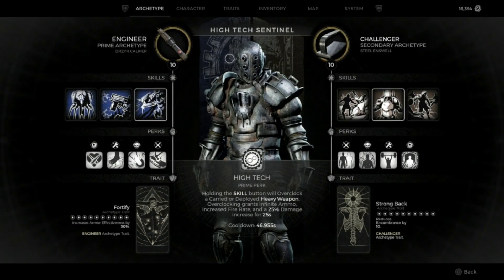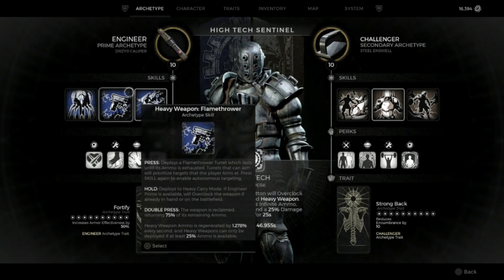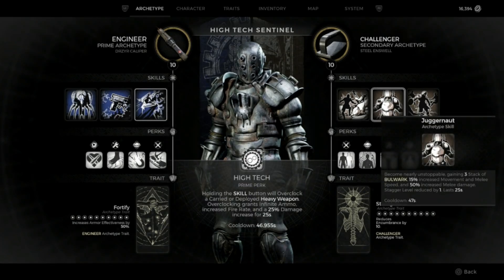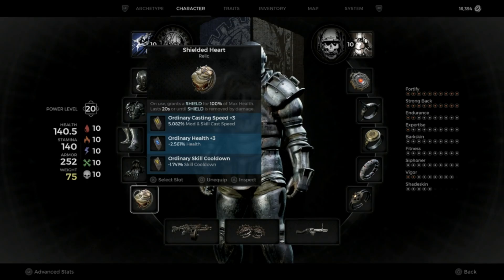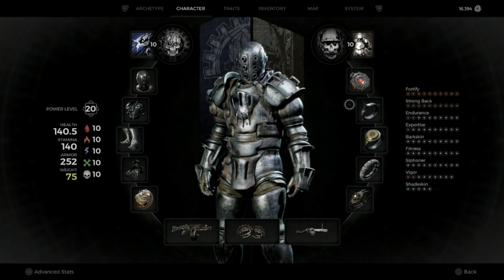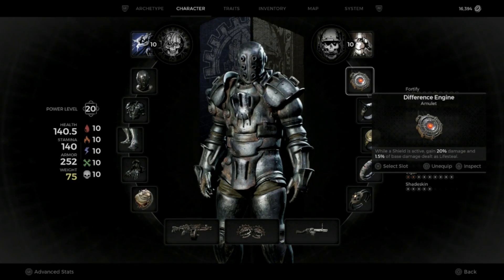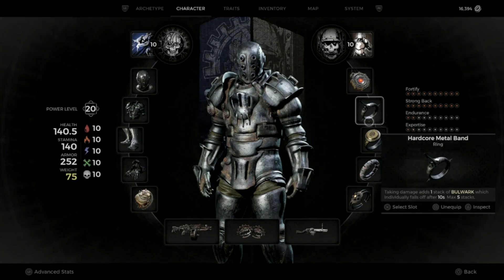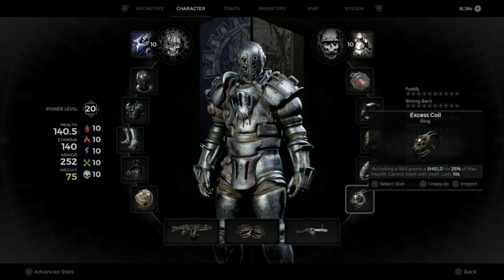Remnant 2 High Tech Sentinel build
Hello there! here is a short video on my new build. I'm trying something new with this one, with the format being more bite sized and geared towards tiktok. if you'd like a more in depth video on this build, let me know and id be happy to make it. as always, thank you for the continued support!